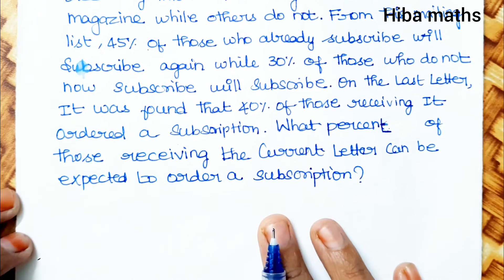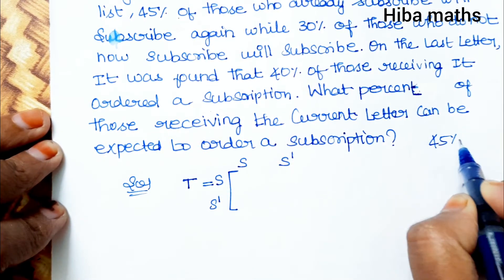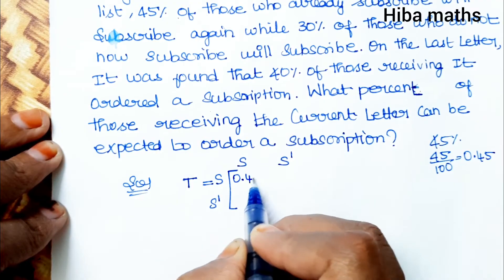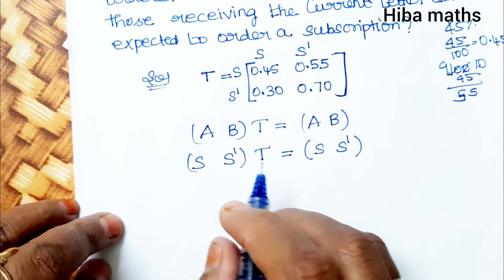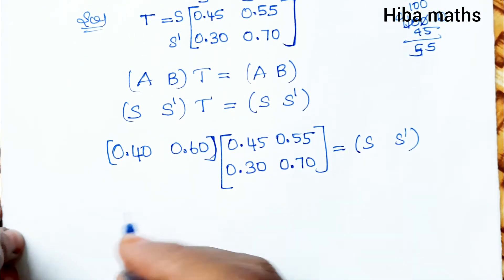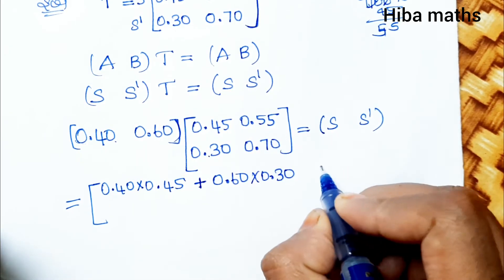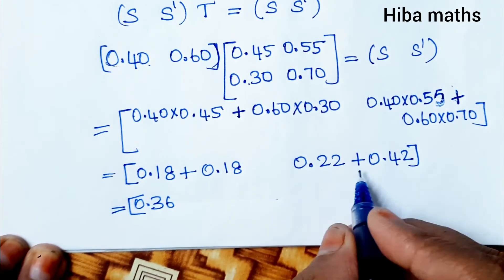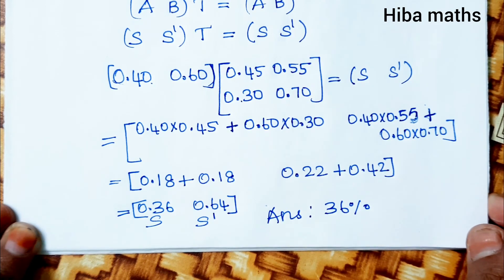12th business maths applications of Matrices and Determinants chapter 1 exercise 1.3 question 1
12th business maths applications of Matrices and Determinants chapter 1 exercise 1.3 question 1 hiba maths
12th business maths applications of Matrices and Determinants chapter 1
 12th business maths and statistics

12th business maths chapter 1 exercise 1.3 sum 1
12th business maths chapter 1 exercise 1.3 1st sum
12th business maths chapter 1 exercise 1.3 question 1
12th business maths exercise 1.3 sum 1
12th business maths exercise 1.3 1st sum
12th business maths exercise 1.3 question 1
12th business maths exercise 1.3

12th class maths tutorial for beginners
Mathematics tutorials